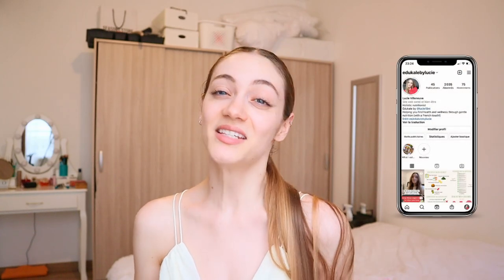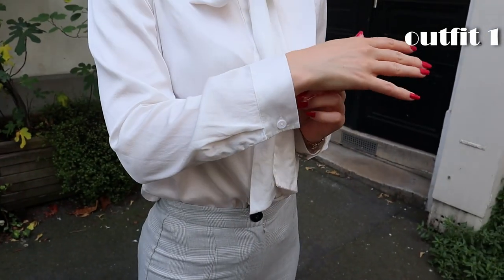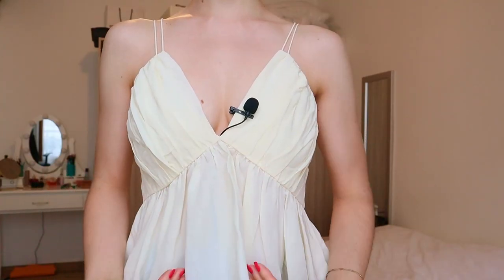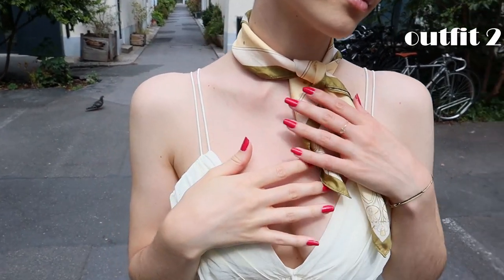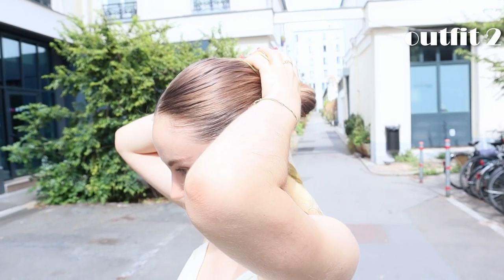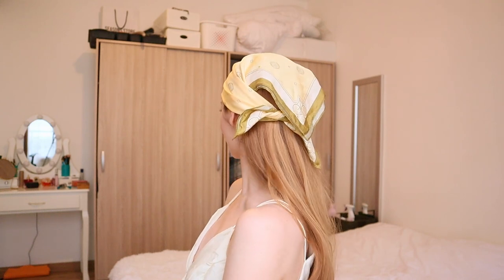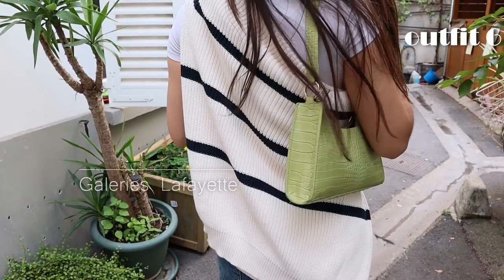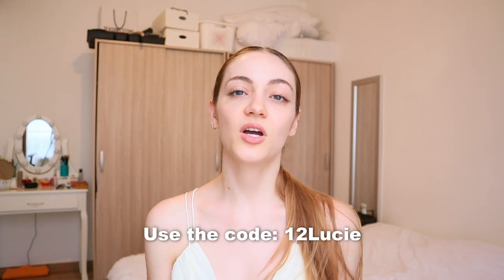Parisian style lookbook: French chic and trendy outfits for Spring or Summer.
In this video, my sister and I show you the effortlessly chic outfits we wear in Paris! These Parisian style outfits are worn by a lot of French women and can work for multiple different seasons.
Hope you enjoy and get some insight on how to dress like French women!

★USEFUL LINKS (SAVE $$)
▹The camera I use